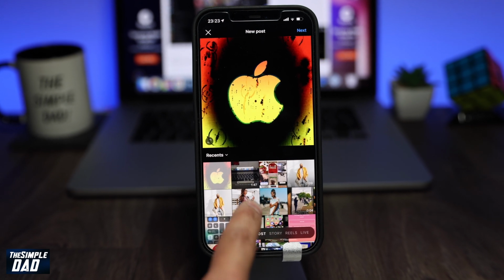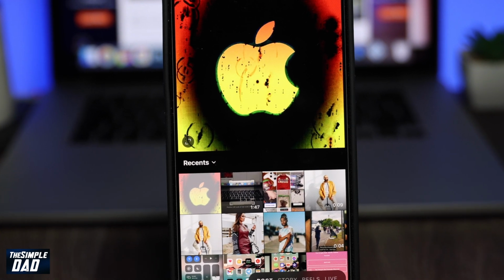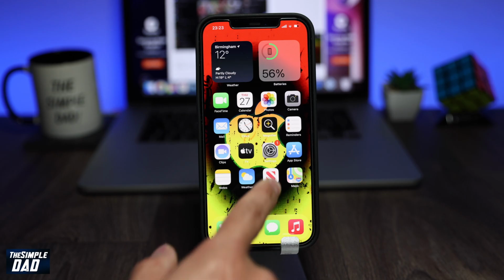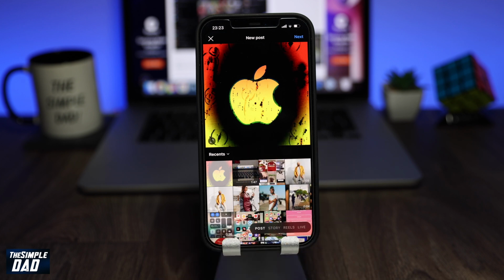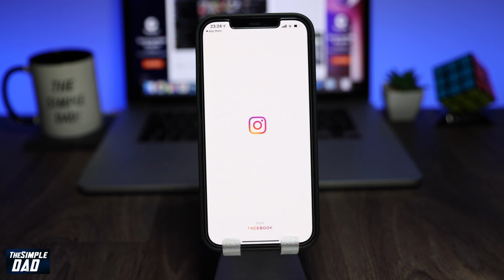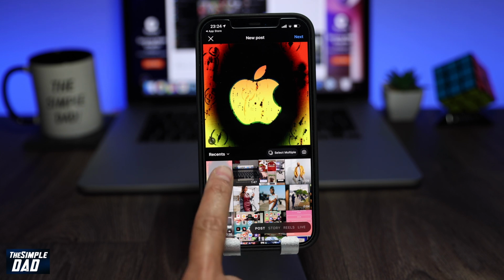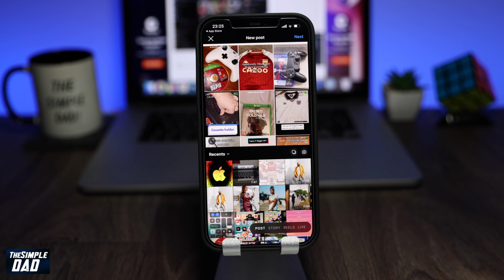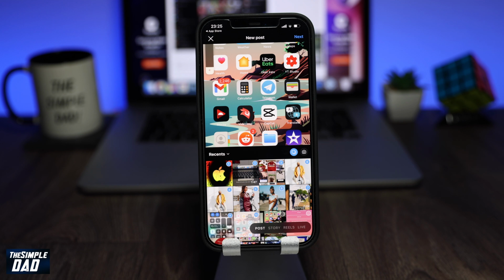Can't Post Multiple Photos on Instagram ⭐ FIX⭐ Carousal Missing on Instagram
How to get the Multiple Image Option back on Instagram FIX